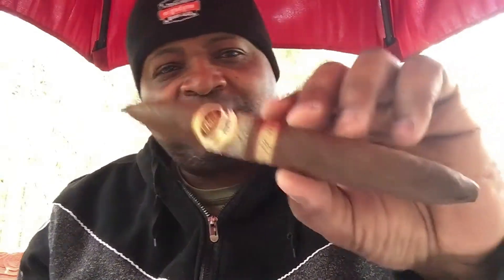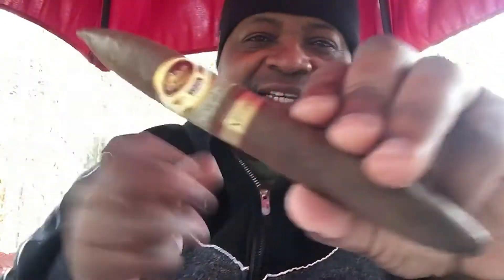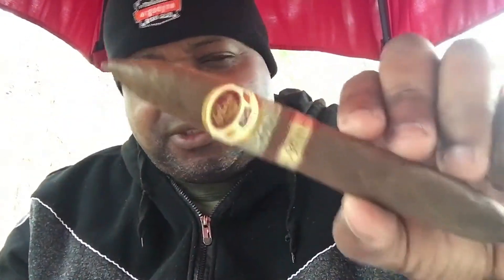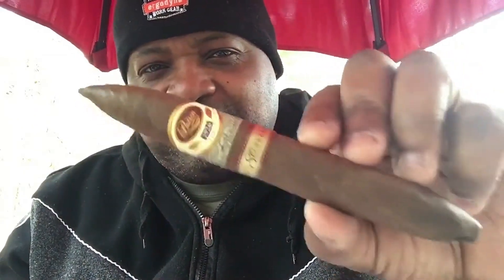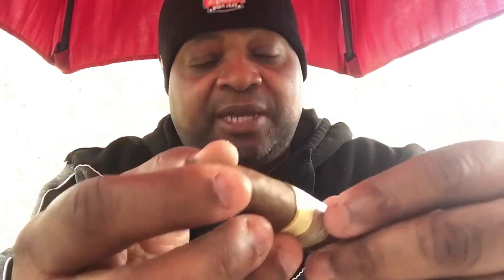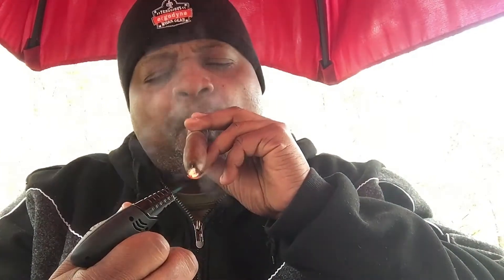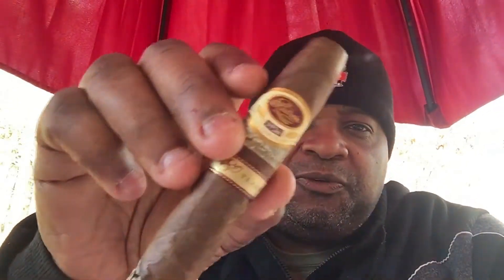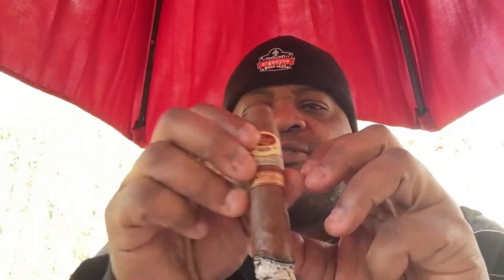My review of the Padron 1926 80 years Maduro. You can't get much closer to cigar perfection.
I have smoked these 80 years for many years and I can say that I have never had a bad one. Not even a ''just ok'' smoke ,but always a perfect draw and taste from this Padron.